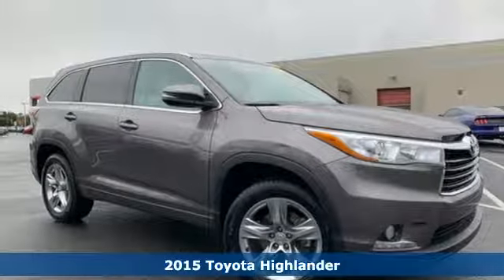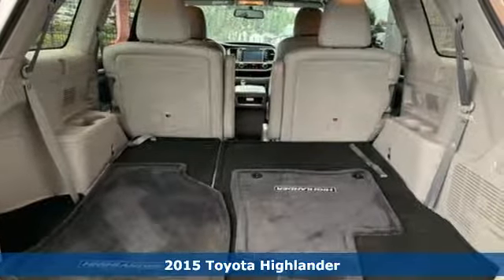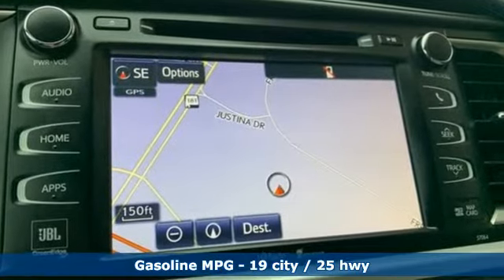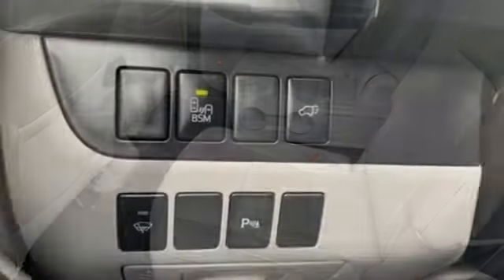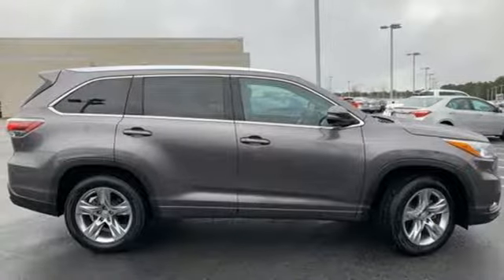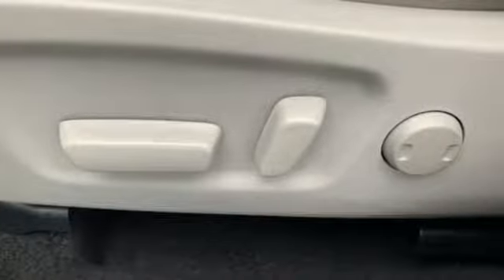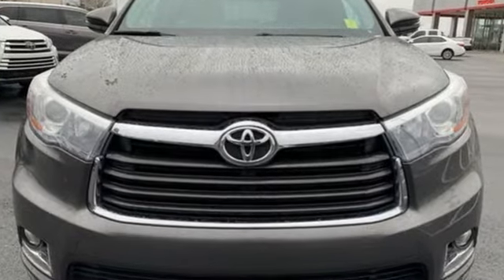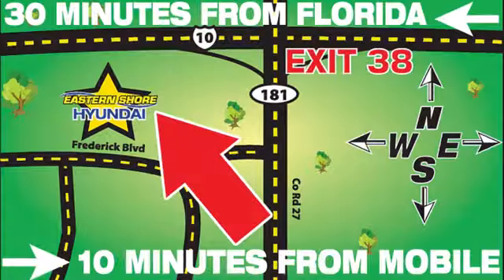Used 2015 Toyota Highlander Mobile AL Daphne, AL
Year: 2015
Make: Toyota
Model: Highlander
Trim: Limited
Engine: 3.5L V6 DOHC Dual VVT-i 24V
Transmission: 6-Speed Automatic Electronic with Overdrive
Color: Gray
Interior: Black
Mileage: 55620
Stock #: KS943332A
VIN: 5TDYKRFH2FS083449

Address:
29736 Frederick Boulevard